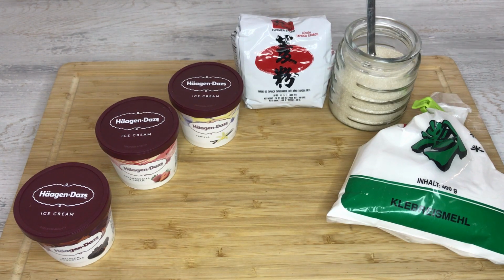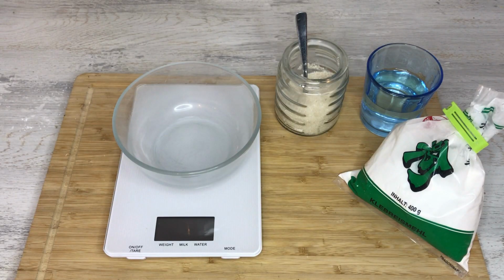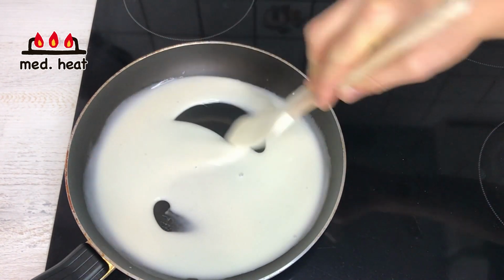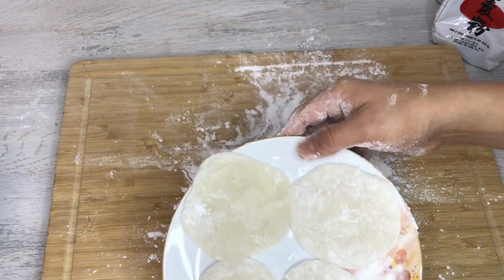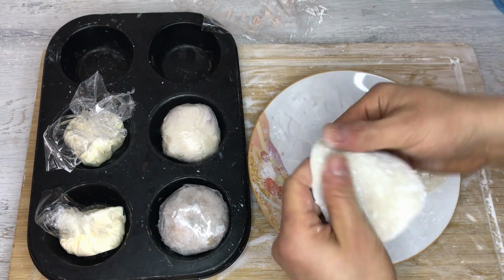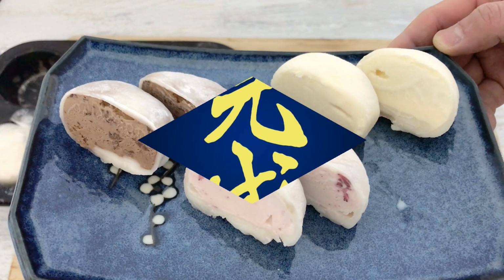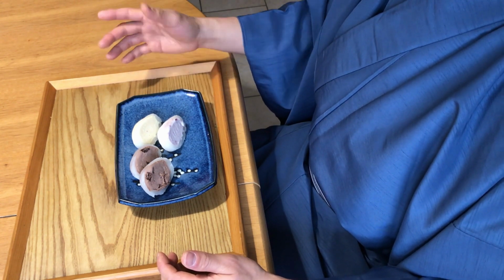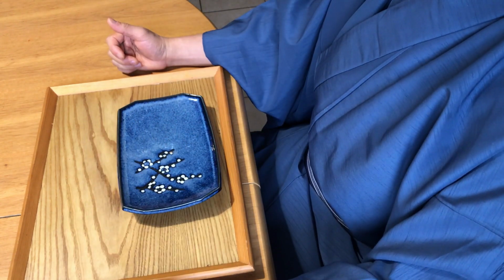How to make MOCHI Ice Cream 〜雪見大福〜 | easy Japanese home cooking recipe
In my Channel, I show step by step of alternative but authentic Japanese home cooking, which can be made with the ingredients that are available outside of Japan.

In this video, I am making Mochi Ice Cream using Mochiko (Glutenous rice flour). For Mochi Ice Cream you need to make different dough from regular Mochi-dough, since it will be frozen, called Gyūhi-dough. Gyūhi-dough contains higher sugar, which make it not be rock hard when it is frozen.

Ingredients for Mochi Ice Cream
Gyūhi-dough (for 4 servings)
 - Glutenous rice flour                                 50 g
 - Sugar                                                         50 g
 - Water                                                         70 g
Ice cream of your choice                         4 scoops

00:00 Intro
01:12 Ingredients for Mochi Ice Cream
01:31 Preparing Ice Cream
02:40 Preparing Gyuhi-dough (Mochi dough)
03:36 Cooking Gyuhi-dough (Mochi dough)
05:47 Wrapping the Ice Cream with Gyuhi-dough (Mochi dough)
07:53 Serving Mochi Ice Cream
08:44 Eating
11:31 Outro
12:21 Recipe